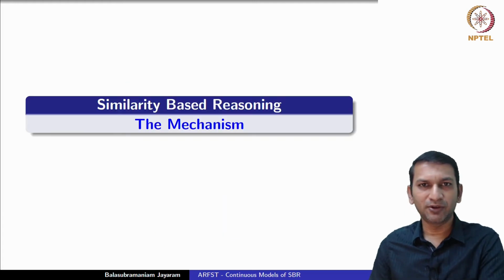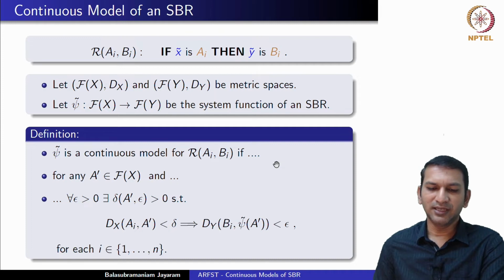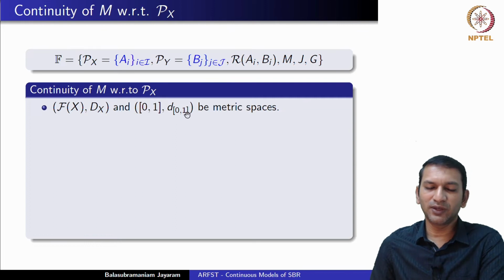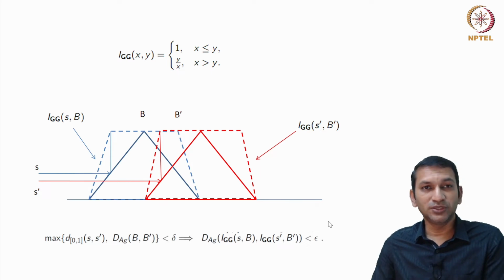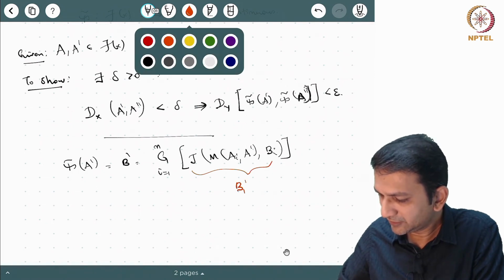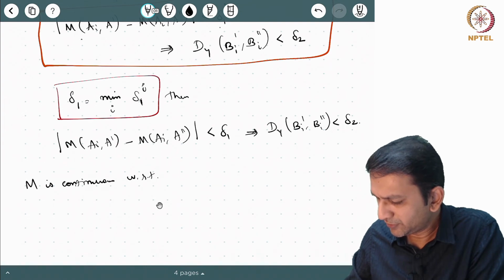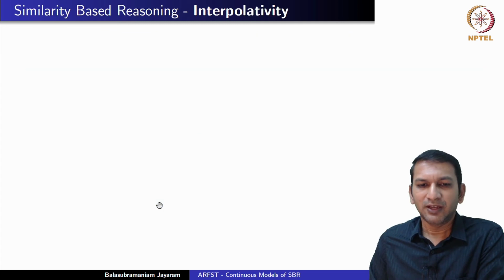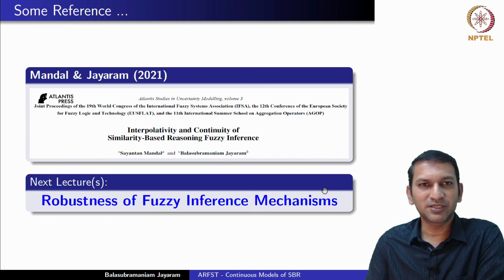Continuous Models of SBR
Continuous models of an SBR - Continuity of a Matching function w.r.t. a fuzzy covering - Relation to interpolative models